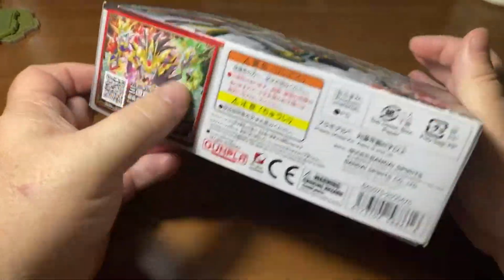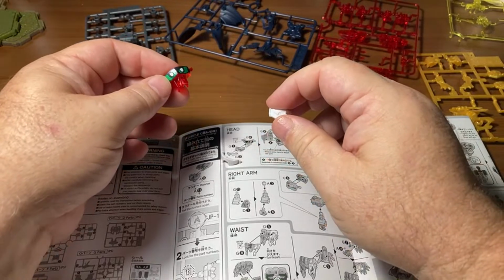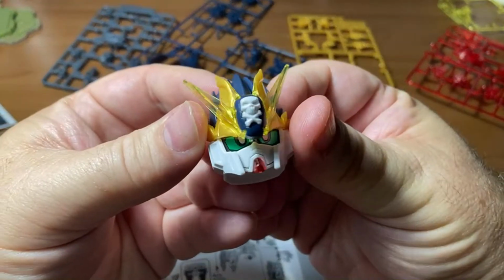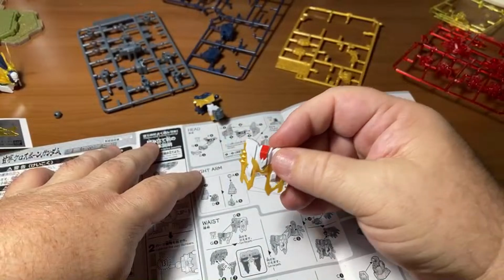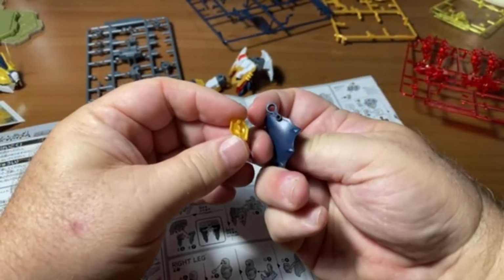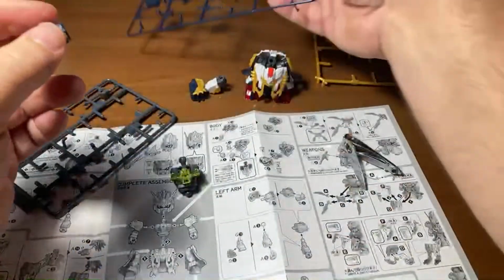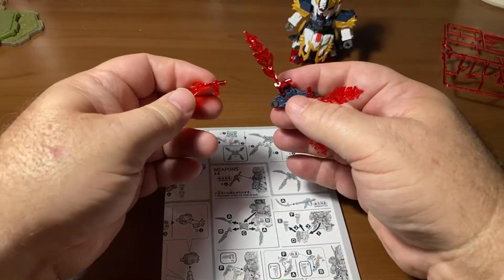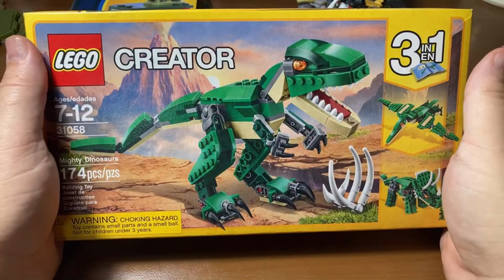Gan Ning Crossbone Gundam Model Kit Monday! Scotty-Z70 is live! SD-GW Sangoku Soketsuden #030 [2019]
9 なぜなら、もし自分の口で、「イエス・キリストは私の主です」と告白し、自分の心で、「神はイエス・キリストを死者の中から復活させてくださった」と信じるなら、あなたは救われるのです。 10 人は、心で信じることによって、神の前に正しい者とされ、その信仰を口で告白することによって救われるのです。

रोमकरांस 10:9-10
9 की, जर तू तुझ्या मुखाने “येशू प्रभु आहे” असा विश्वास धरतोस आणि आपल्या अंतःकरणात देवाने त्याला मेलेल्यांतून उठविले असा विश्वास धरतोस तुझे तारण होईल 10 कारण नीतिमत्वासाठी मनुष्य अंतःकरणाने विश्वास ठेवतो आणि तारणासाठी विश्वासाने कबूल करतो.